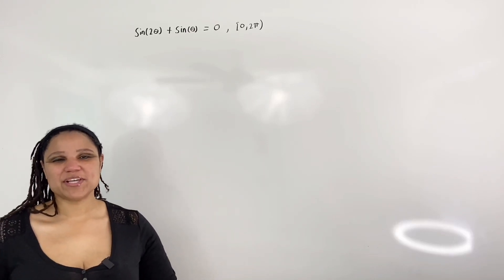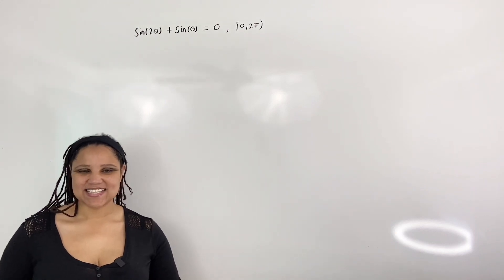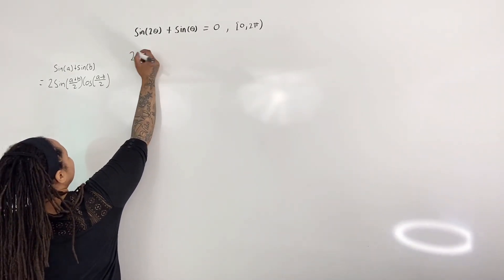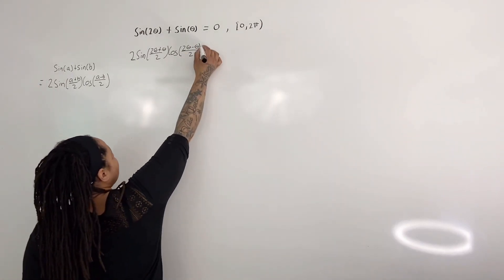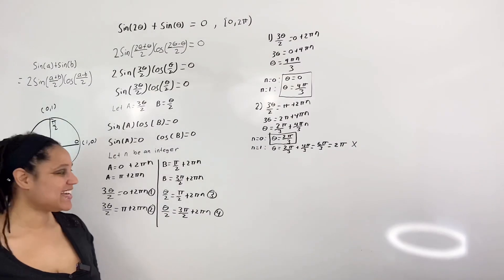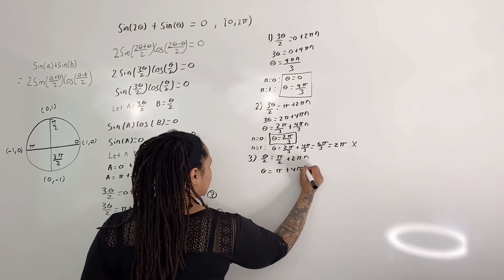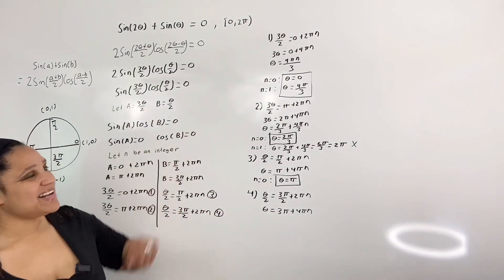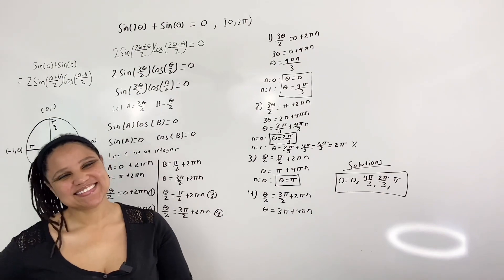Using Sum-to-Product Identities to Solve Trig Equations (MathAngel369)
Using the Sum-to-Product Identities to Solve Trig Equations

In this discussion, we are going use the sum-to-product identities to solve trig equations

I have already proved the sum-to-product identities in a previous discussion, so check it out if you are interested!

Let’s begin!

Let’s say you have the equation

sin(2x) + sin(x) = 0 , [0,2pi)

We want to solve for x on the interval [0,2pi)

We know by the sum-to-product identity that:

sun(a) + sin(b) = 2sin[(a+b)/2)cos[(a-b)/2]

Thus,

sin(2x) + sin(x) = 0

2sin[(2x+x)/2)]cos[(2x-x)/2]=0

2sin[3x/2]cos[x/2]=0

sin[3x/2]cos[x/2]=0

Now let A = 3x/2 and B= x/2.

Then we have,

sin[A]cos[B]=0, which means that,

sin[A]=0  and cos[B]=0.

Thus,

A = 0 + 2pi*n
A = pi + 2pi*n
B = pi/2 + 2pi*n
B = 3pi/2 + 2pi*n, where n is an integer.

Replacing A and B, we have,

3x/2 = 0 + 2pi*n
3x/2 = pi + 2pi*n
x/2 = pi/2 + 2pi*n
x/2 = 3pi/2 + 2pi*n, where n is an integer.

For the first equation, we solve for x and plug in all values for n.

3x/2 = 0 + 2pi*n
3x= 4pi*n
x= (4pi*n)/3
Plugging in values for n, we have:
x = 0, when n=0
x= 4pi/3, when n= 1
All integers greater than 1 will go outside of the interval [0,2pi).

For the second equation, we solve for x and plug in all values for n.

3x/2 = pi + 2pi*n
3x= 2pi + 4pi*n
x= 2pi/3 + (4pi*n)/3
x = 2pi/3, when n=0
All integers greater than zero will go outside of the interval [0,2pi).

For the third equation, we solve for x and plug in all values for n.

x/2 = pi/2+ 2pi*n
x= pi + 4pi*n
x= pi, when n= 0
All integers greater than 0 will go outside of the interval [0,2pi).

For the fourth equation, we solve for x and plug in all values for n.

x/2 = 3pi/2+ 2pi*n
x= 3pi + 4pi*n
There are no values for x because all integers go outside of the interval [0,2pi).

Thus, the solutions for x are

x= 0, 4pi/3, 2pi/3, and pi.

Thank you for reading/watching!

I hope that I can assist you on your math journey!

Sincerely,

➕MathAngel369➕

🔑 Math Course:

Practice is the key! If you would like to become an expert in trig identities, consider taking my math course.
You can preview about 10 minutes of the course for free before purchasing.

Proving/Verifying and Using Trig Identities